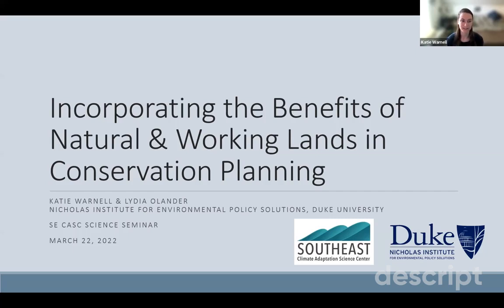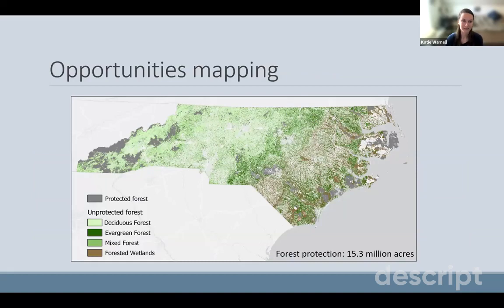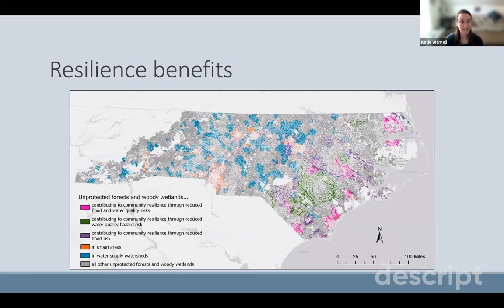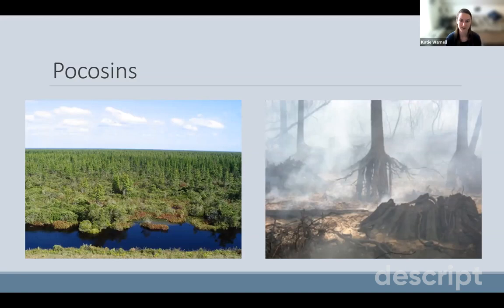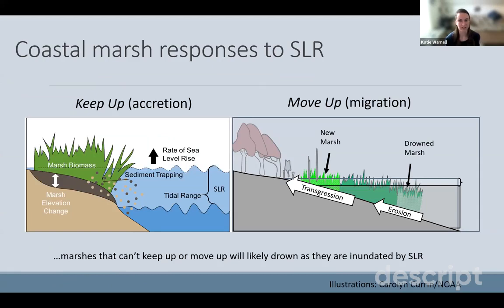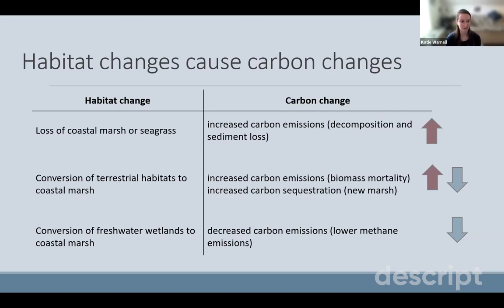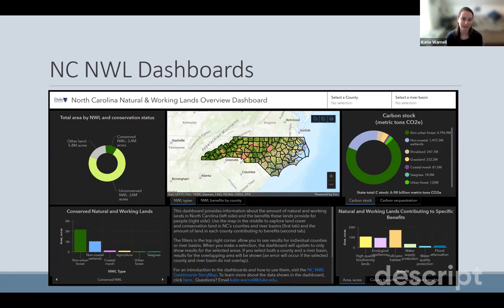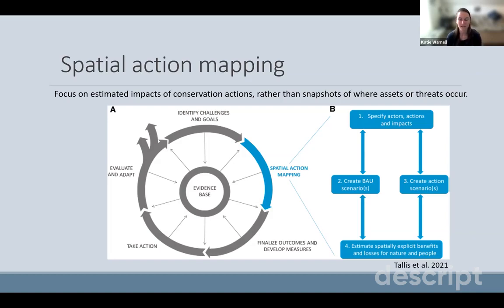Incorporating the Benefits of Natural and Working Lands in Conservation Planning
Katie Warnell, Nicholas Institute for Environmental Policy Solutions at Duke University, gave this seminar March 22, 2022, as part of our Spring virtual science seminar series highlighting SE CASC funded projects supporting resource management actions across the Southeast.

Webinar Overview:
Natural and working lands – forests, farmlands, and wetlands – make up more than 80% of North Carolina’s land area and provide a variety of benefits to our communities and economy. The importance of these lands is increasingly being recognized in state-level planning (including the Natural & Working Lands Action Plan, part of the NC Climate Risk & Resilience Plan) and funding (for example, the 2021 state budget dedicated $15 million to the Land & Water Fund specifically for floodplain protection and restoration projects), and both state agencies and conservation organizations have expressed interest in better understanding and communicating the broad range of benefits provided by the lands they manage. In this talk, we will discuss our work over the past several years to support consideration of natural and working land benefits in planning by developing spatial datasets to answer key questions, making relevant data and information more accessible, and helping conservation organizations expand their consideration of co-benefits beyond their main objectives. Read more about recent products from their work.

Learn more about the speaker:
Katie Warnell is a policy associate in the Ecosystem Services Program at the Nicholas Institute for Environmental Policy Solutions at Duke University. She has worked on a variety of projects to incorporate ecosystem services into decision-making and planning contexts, including state-level natural and working lands planning for climate and resilience benefits in North Carolina, metrics development for tracking benefits of coastal restoration projects in the Gulf of Mexico, and mapping changes to coastal habitats and blue carbon due to sea level rise on the east coast. Katie has a master of environmental management degree and geospatial analysis certificate from Duke University.